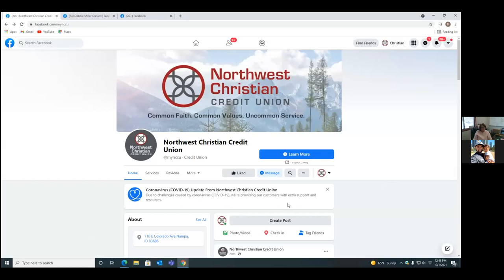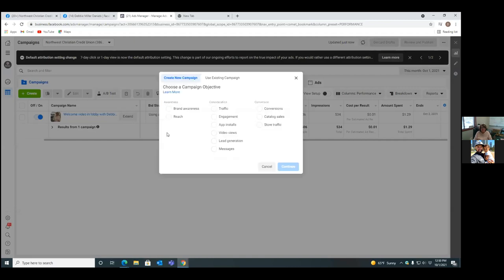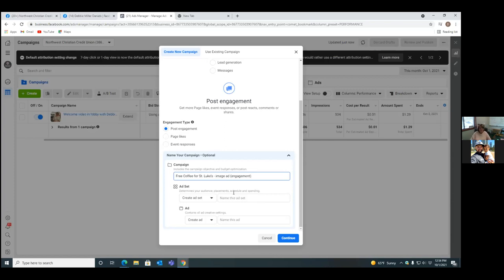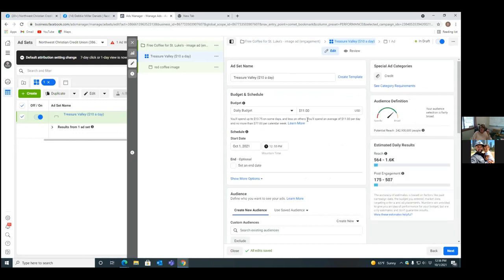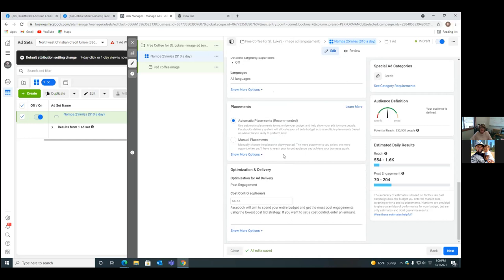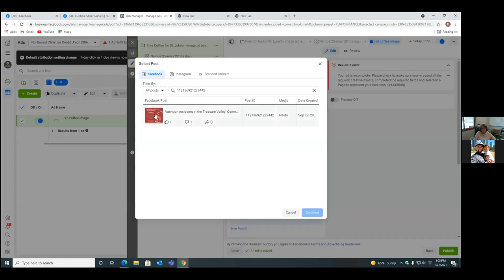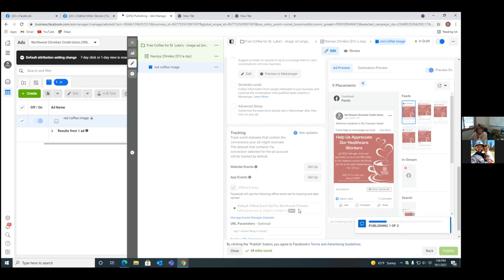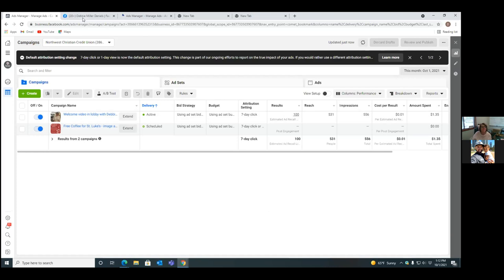LIVE TRAINING CALL - How To Run A Facebook Engagement Ad 2021